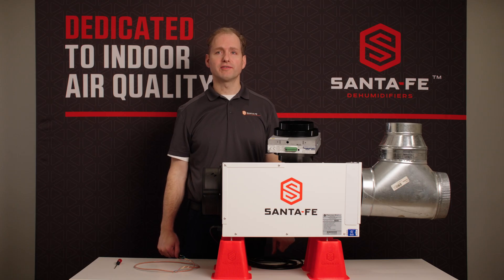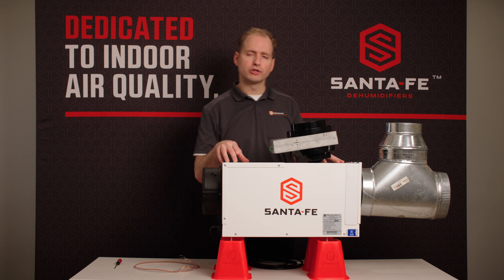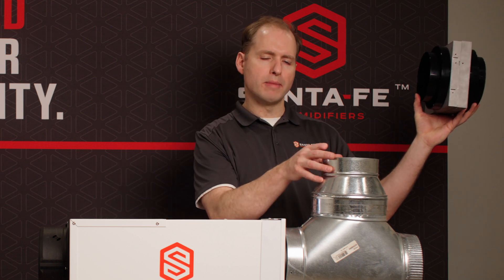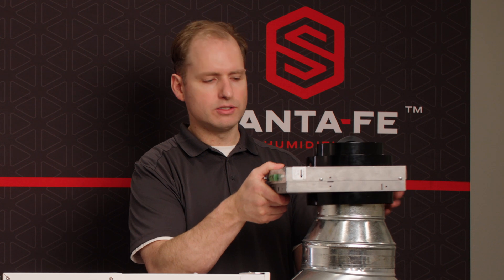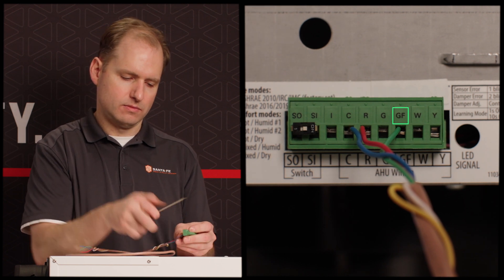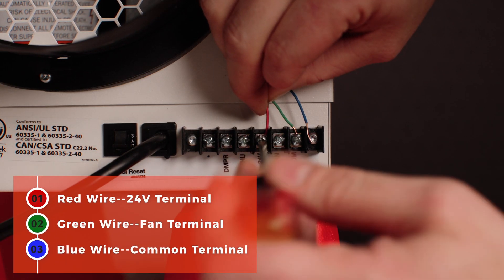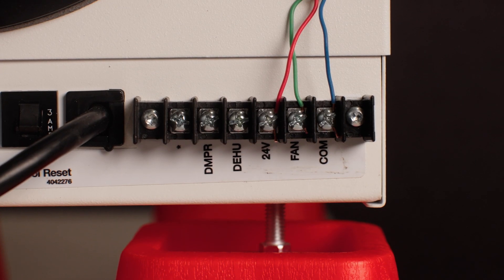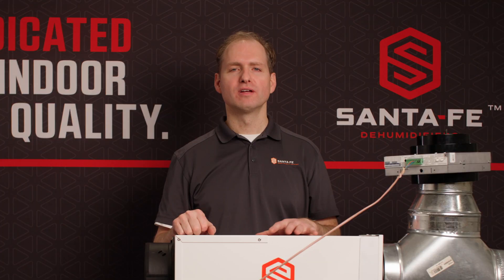How to install SmartAire Power Damper with Santa Fe Ultra70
Learn how to install your Santa Fe SmartAire™ Power Damper with a Santa Fe Ultra70 dehumidifier.